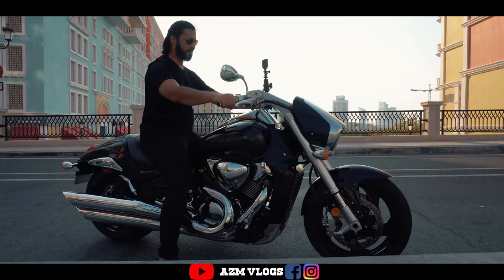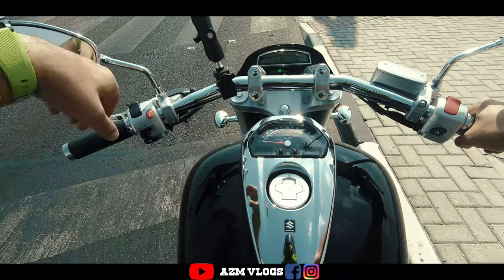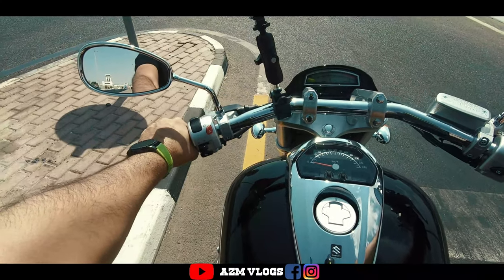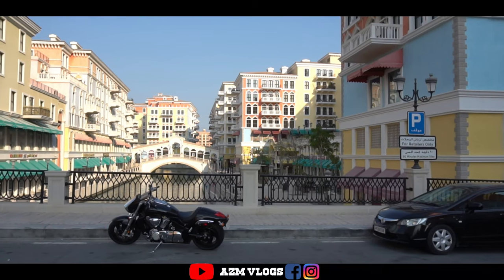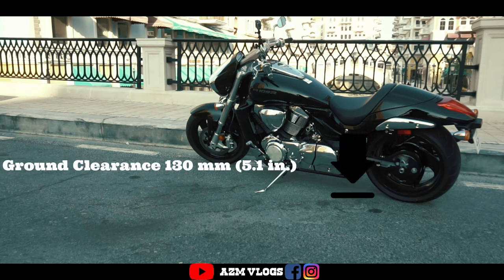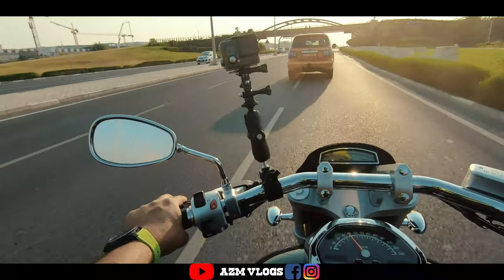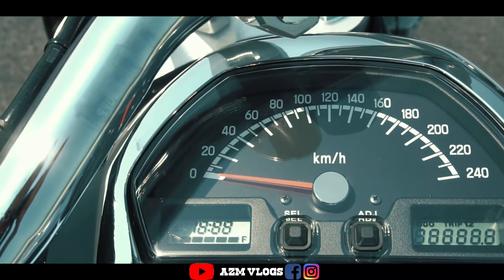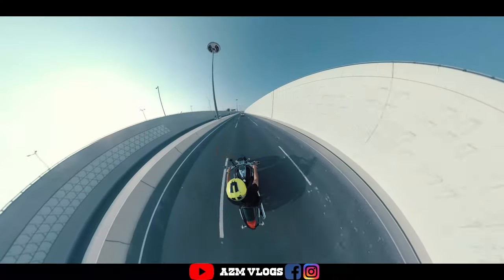First Ever Review In Qatar | Suzuki Boulevard M109 R 2020 | The Boss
This video is a review for the Suzuki Boulevard M109 R That Was provided by Teyseer Motor Qatar
Location For Showroom